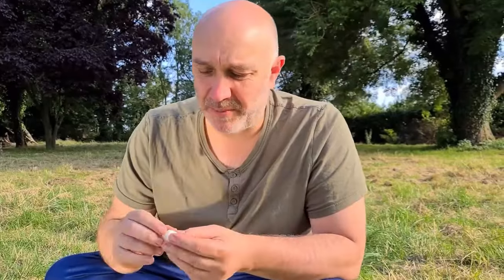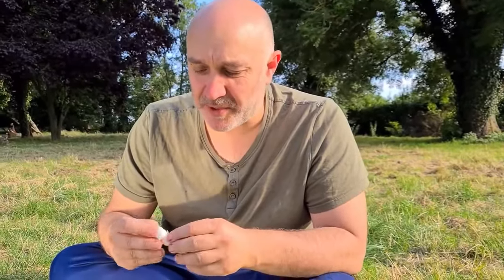I Pulled My Own Tooth – No Dentist Needed! 😱